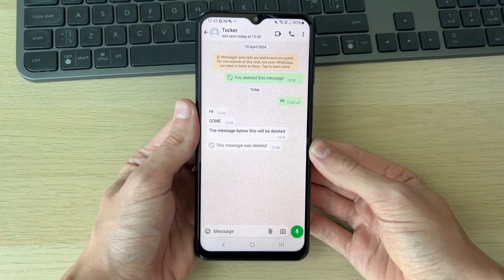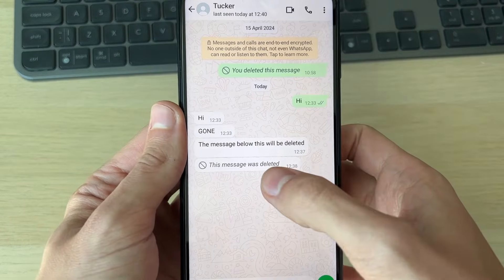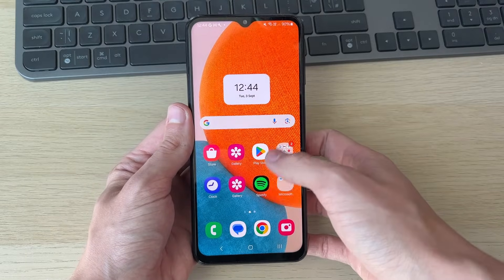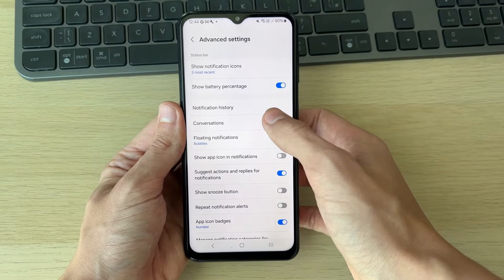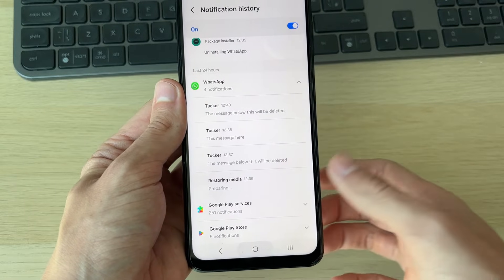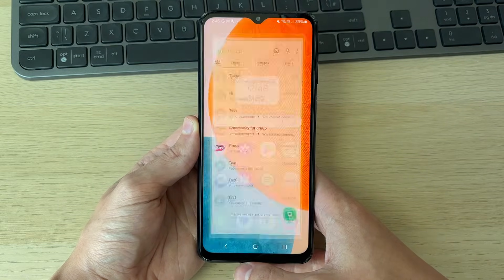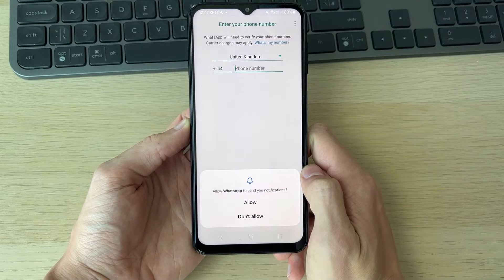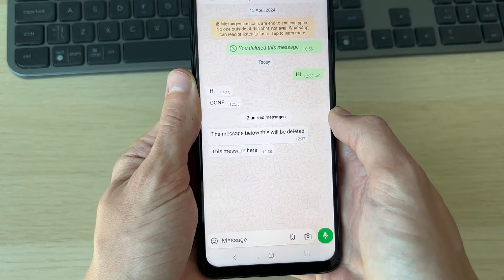How To See Deleted Messages On WhatsApp - Full Guide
Learn how to see deleted messages on whatsapp in this video.

GuideRealm